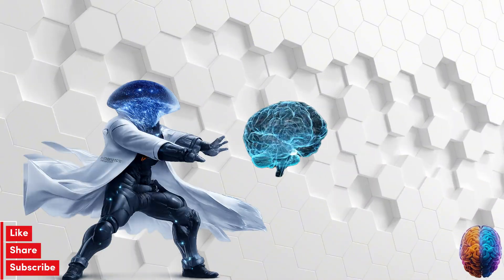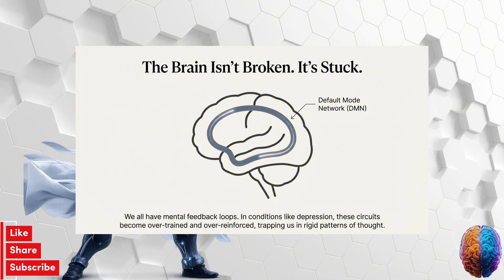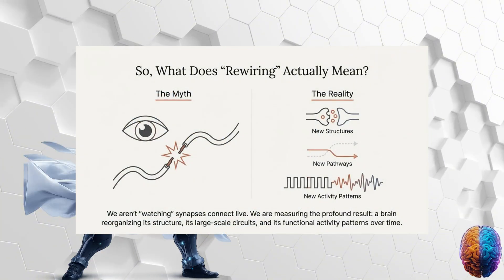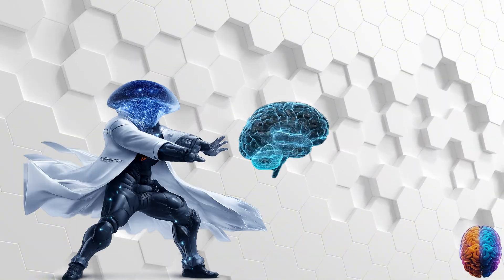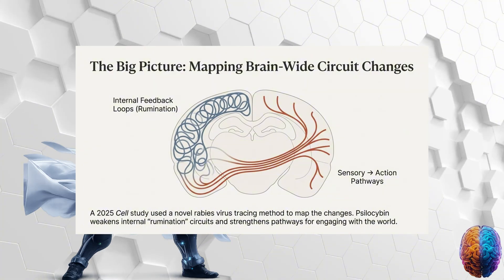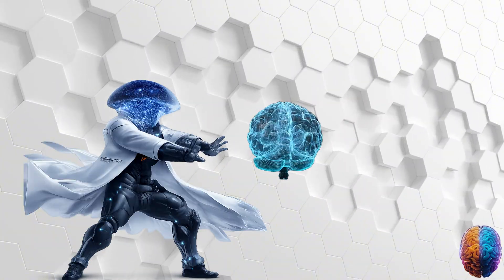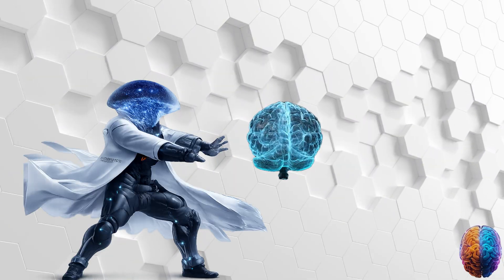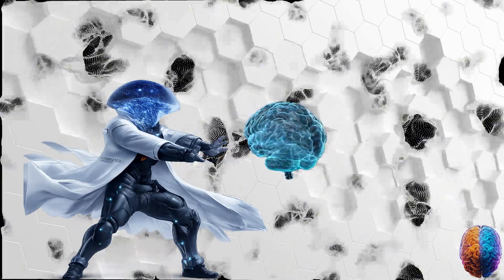Magic 🍄 Breakthrough: How Psilocybin Really Rewires the Brain Deep Dive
A viral headline claimed scientists watched psilocybin rewire the brain in real time.
That sounds incredible — but it’s not quite true.

What is true may be even more important.

In this Mi Mind MashUps Deep Dive, we break down the latest neuroscience to explain what researchers are actually discovering about psilocybin, neuroplasticity, and the brain’s ability to reset rigid thought patterns.

We explore:

Why the brain isn’t “broken” — it can become stuck

How psilocybin affects the Default Mode Network (DMN)

What a 2021 Yale study revealed about new neural connections

How a 2025 Cell study mapped brain-wide circuit changes

Why human fMRI studies show measurable network desynchronization

What scientists mean when they say the brain enters a temporary window of plasticity

This episode separates hype from evidence, myth from mechanism, and explains why psilocybin is not a magic cure — but may act as a powerful catalyst when used responsibly in controlled clinical settings.

💡 Key idea:
Psilocybin doesn’t change you.
It may give your brain the chance to change itself.

If you enjoy deep dives that challenge assumptions, explore science honestly, and connect neuroscience with real human experience — you’re in the right place.

👉 What do you think gets written during the brain’s “reset window”?

🎵 Original Music by Mi Mind MashUps

🎧 Amazon Music